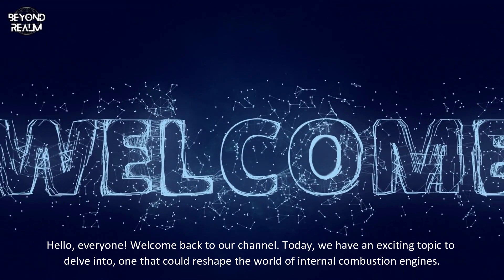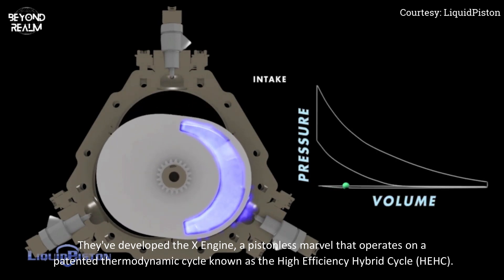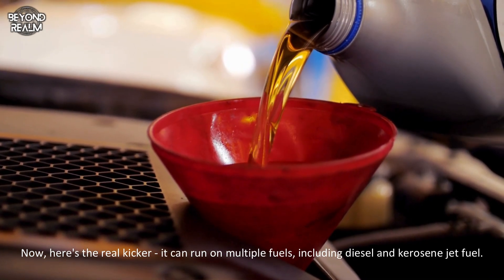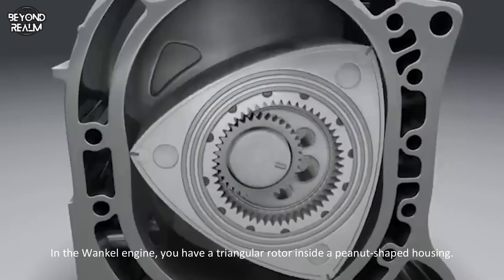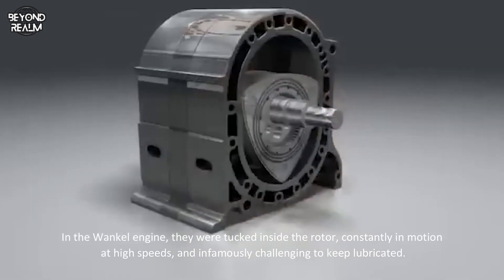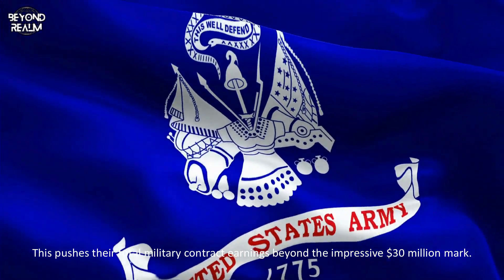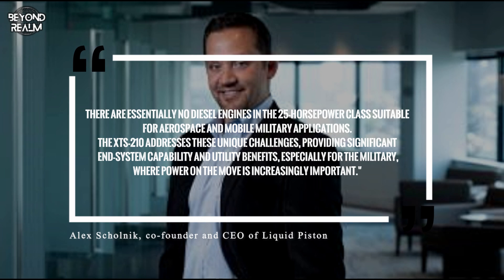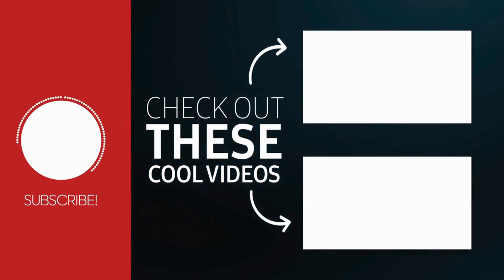This NEW Engine Delivers 5X The Power Of a Diesel Engine | XTS-210 Rotary Engine | Beyond Realm.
Welcome to Beyond Realm!

In this video, we explore, discover the hidden secrets, untangle complex concepts, and uncover intriguing facts that will expand your understanding.

VIDEO CREDITS : @Tech Machine, @LiquidPiston.

SOUND CREDITS :
TAGS.
ev motor
new tacoma 2024
duramax build
free piston engine
hydrogen combustion engine
liberty engine
liquid piston
new engine technology
pt cruiser turbo
toyota hydrogen engine
toyota imv
toyota news
Hydrogen combustion
toyota hydrogen engine
Ammonia engine
Beyond Realm vs
Hydrogen combustion engine
Hydrogen fuel cell cars
Hyundai hydrogen car
Toyota hydrogen combustion engine
The rotary engine is one of the most fascinating and innovative inventions in the history of internal combustion engines.
However, it also has some drawbacks, such as high fuel consumption, low torque, poor emissions and complex lubrication.
But what if there was a way to overcome these limitations and create a new generation of rotary engines that could outperform the conventional engines in terms of power, efficiency and reliability?
What if there was a breakthrough technology that could make the rotary engine deliver five times the power of a diesel engine, while reducing the fuel consumption and emissions by half?
Toyota CEO: "This innovative engine will transform the entire EV industry!"Liquid Piston Rotary Engine - Yet Another Engine That Changes Everything?
Turbo Compound Piston Engines. Almost magic tech
Mazda CEO: "Our New Rotary Engine Will Destroy The EV Industry!"
Toyota CEO: This New Engine Will Destroy The Entire EV Industry!
Unusual V6 Airplane Engine Makes Boxer 6 OBSOLETE?
THIS INSANE NEW Engine SHOCKS The Entire Car Industry!
Toyota's INSANE NEW Engine SHOCKS The Entire Car Industry!
INVENTOR BUILDS Breakthrough MOTOR - IS it REAL!?
New 2 Stroke with valves from Mazda will blow your mind 🤯
Ford 4V V10 First Start! | It Sounds Insane!
This New Tiny Rotary Engine SHOCKS The Auto Industry!
Mercedes CEO: This New Engine Will DESTROY The Entire EV Industry!
This Water Engine Will DESTROY The Entire Car Industry!